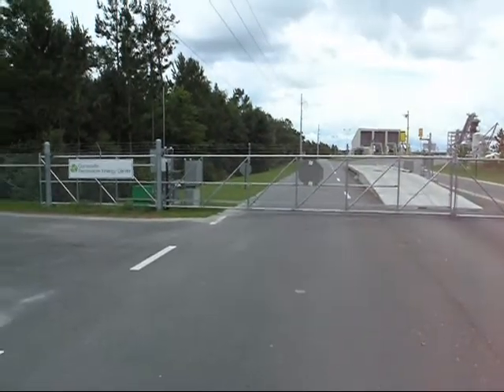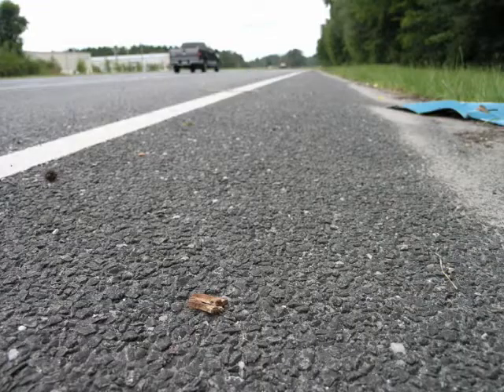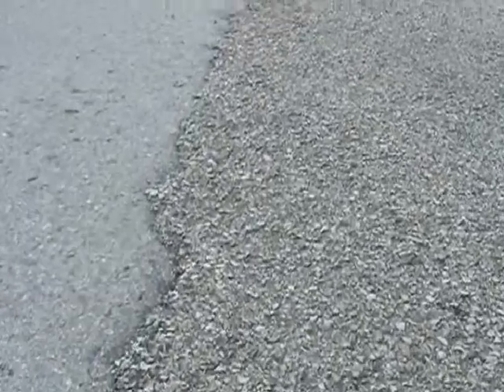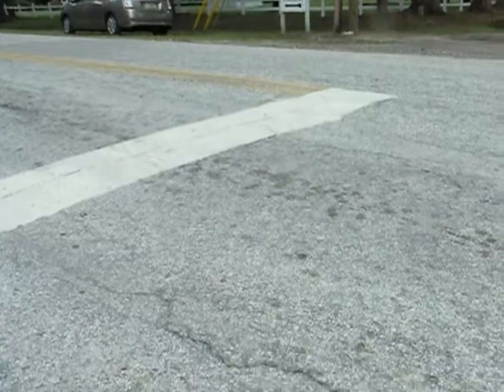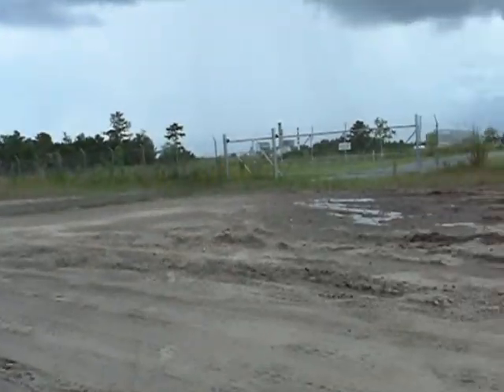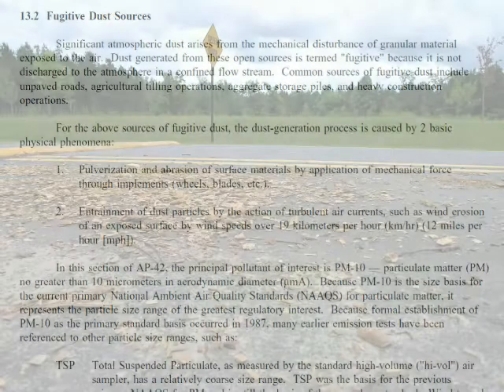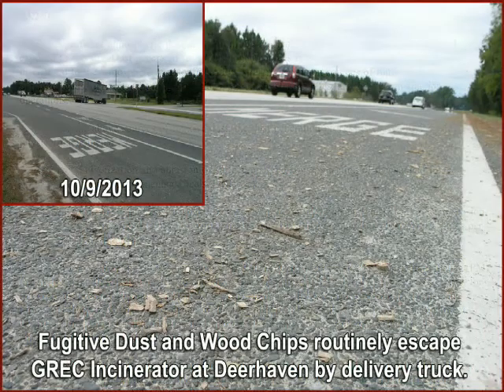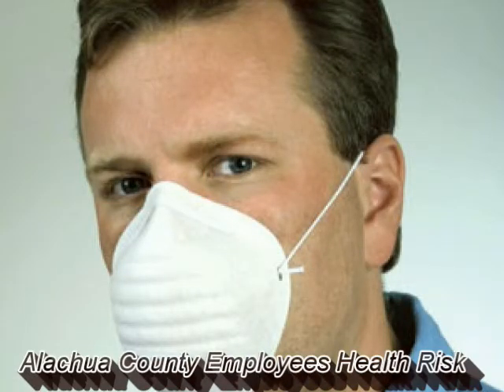GREC Biomass Plant Fugitive Dust Health Threat to Alachua County Employees